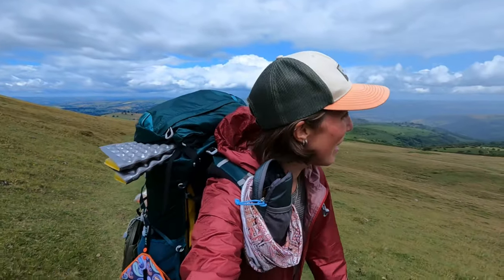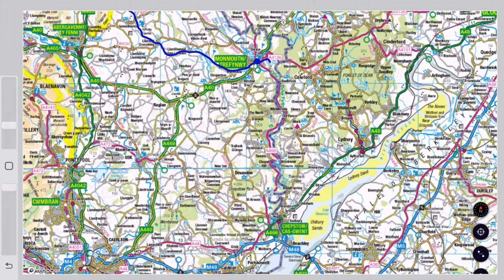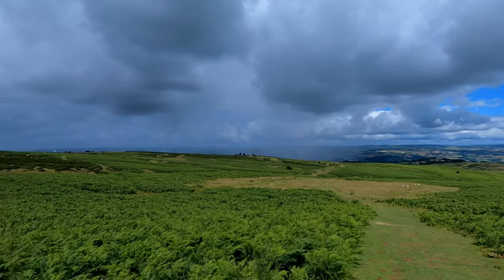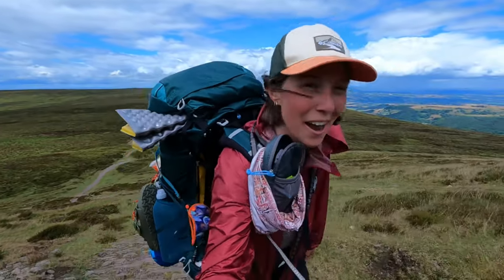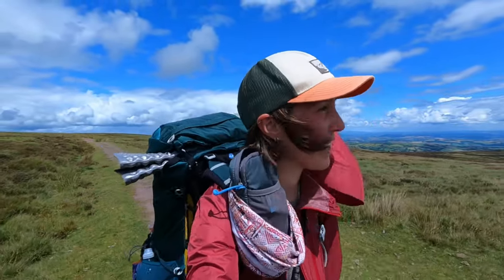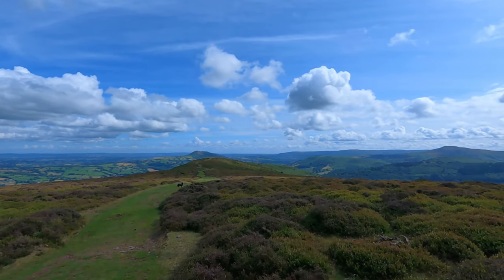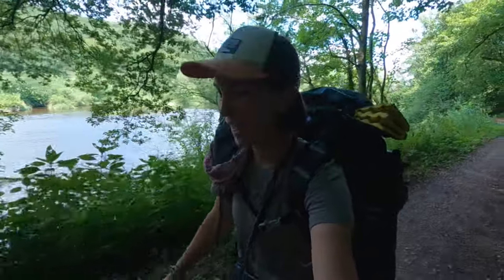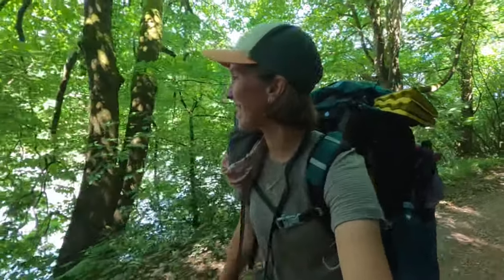JoGLE ep. 32: Finishing the Offa's Dyke Path | the Brecon Beacons, Tintern Abbey and the Wye Valley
Follow along for Days 80 to 82 of our End-to-End hike across the UK where we finished the Offa's Dyke Path in Chepstow.
Hiking in the Black Mountains and through the Wye Valley was definitely a highlight of the ODP, it was simply stunning. We finally had some drier weather and really enjoyed that last stretch with its beautiful landscape and great views.

Route:
Hay-on-Wye - Pandy (17.4mi/28km)
Pandy-Monmouth (18.8mi/30,3km)
Monmouth-Chepstow (18mi/28,9km)

-- In April 2023, I set off on my biggest adventure so far: A 1600mile long hike all across Britain from Dunnet Head in Scotland to Lizard Point in Cornwall. I'm going solo with my rescue dog Otto, (wild) camping along the way. --

My dream is to make a living out of my passion for being outdoors, hiking and creating videos that brighten your day! If you enjoy the videos and want to support our adventure with a treat for Otto and a coffee for me:
Your support means the world and I’m really grateful!

I’m a bit behind on posting these videos (filming and editing while on trail is quite a task!) but I'm uploading new videos every Sunday and Wednesday now so that I can catch up quickly and be more up-to-date.

Elli and Otto